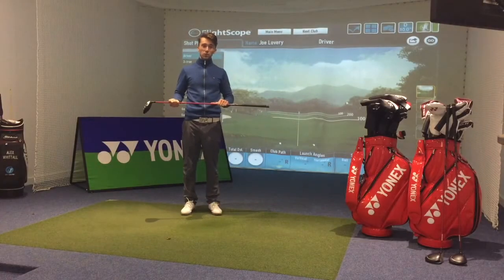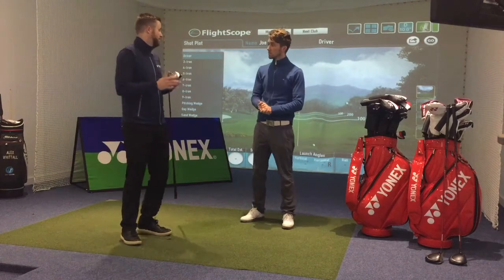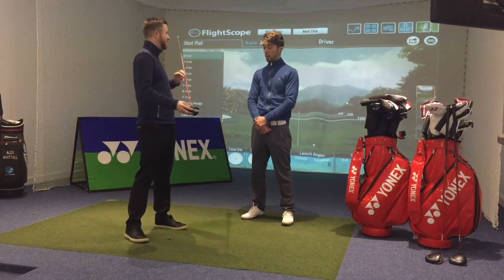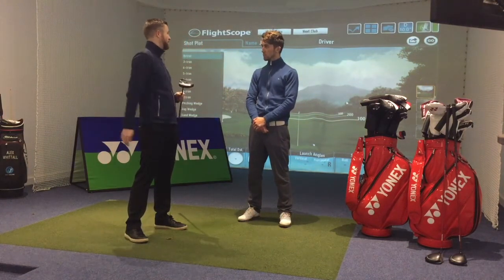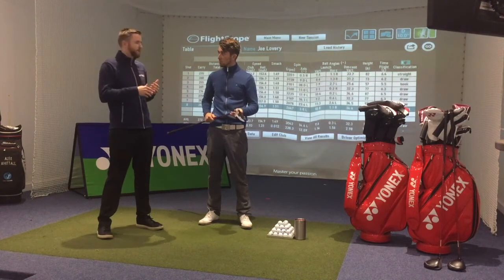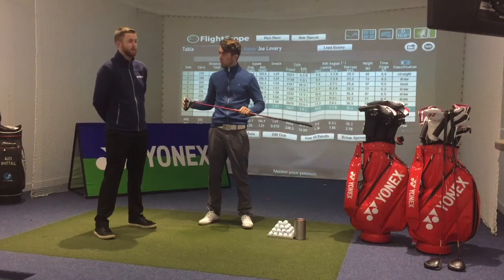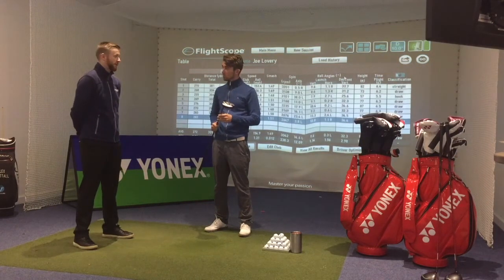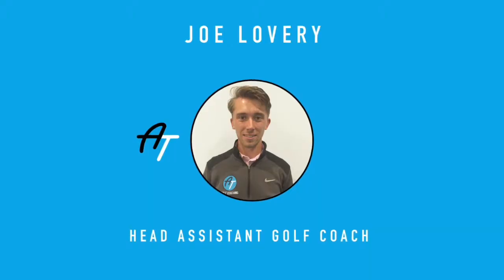Yonex XPG HD Driver review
Myself and the Yonex tech rep review the New XPG HD Driver!